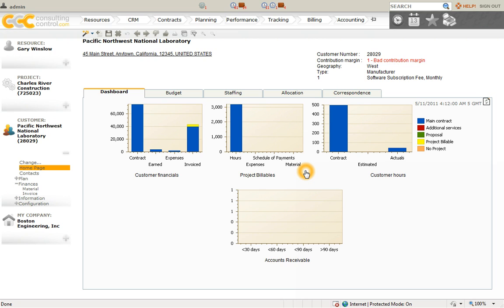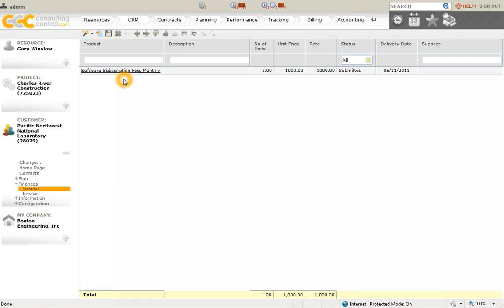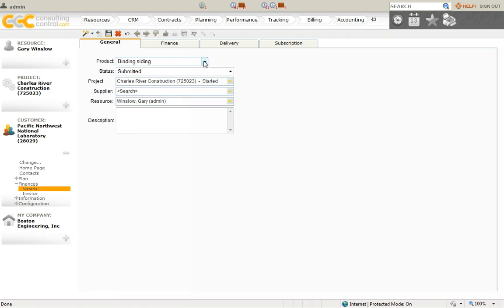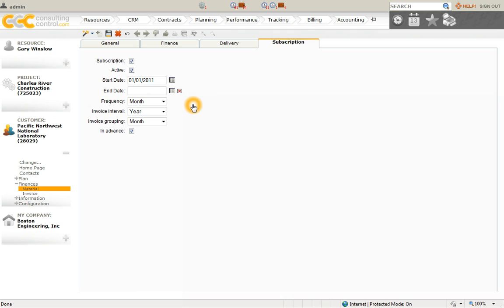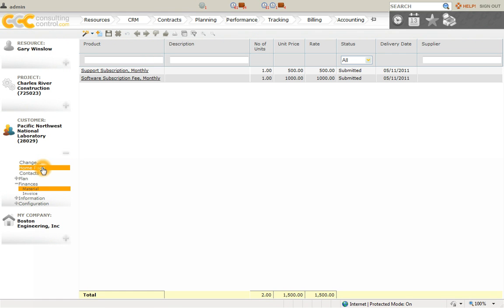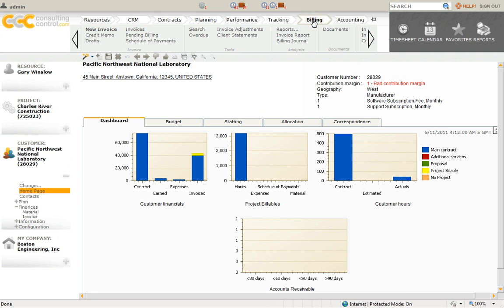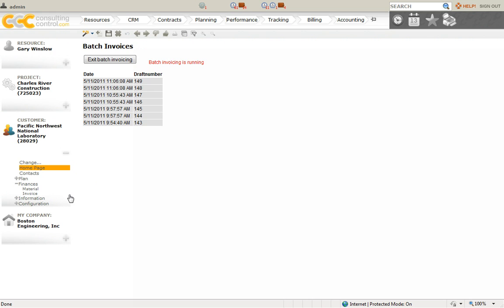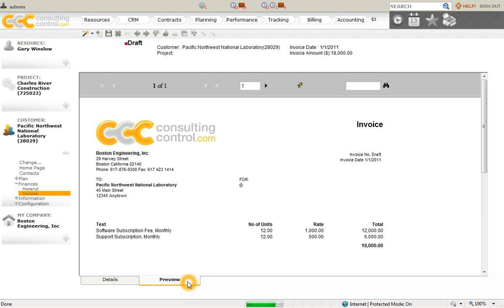Billing Option Subscriptions